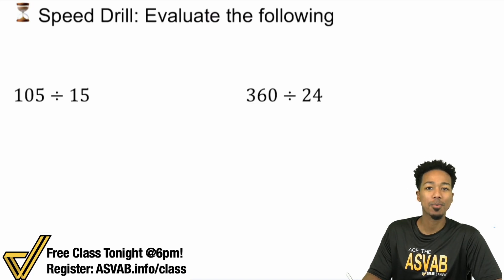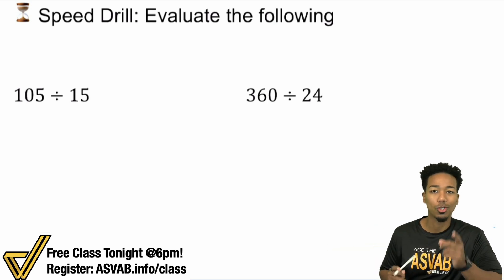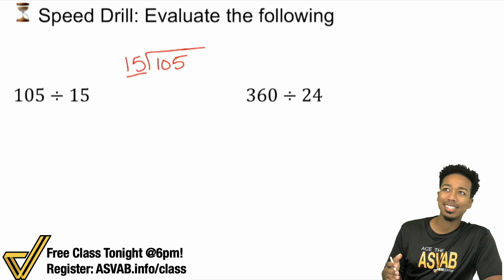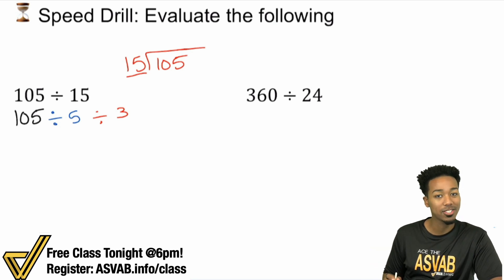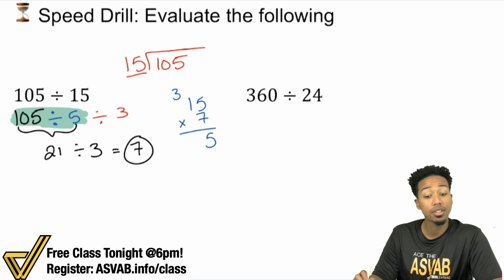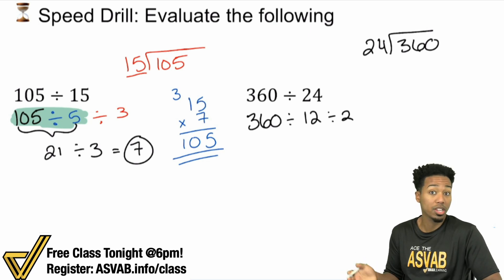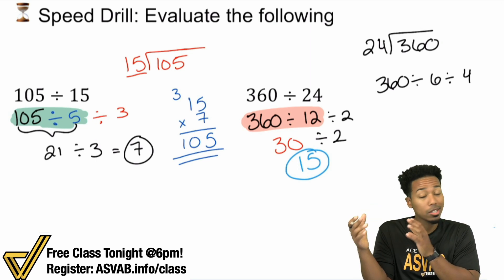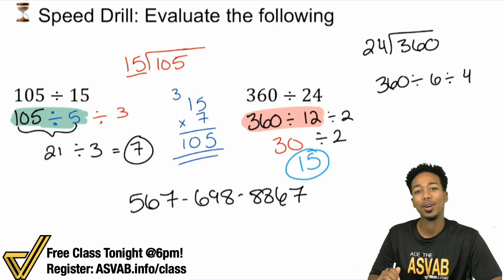ASVAB Math - How to Divide with Mental Math (FREE Speed Drill Class Tonight!)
You can't use a calculator on the ASVAB! Here's how to get around it fast!

Topic: Mental Math (All Operations Practice ⏳)
Time: 6pm-8pm EST
Where: Zoom (Link will be sent after registration)